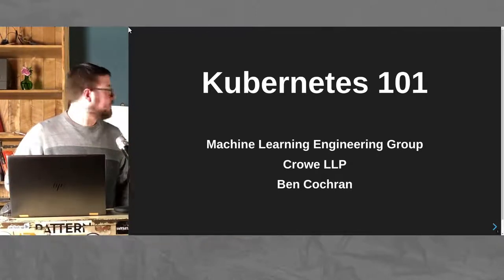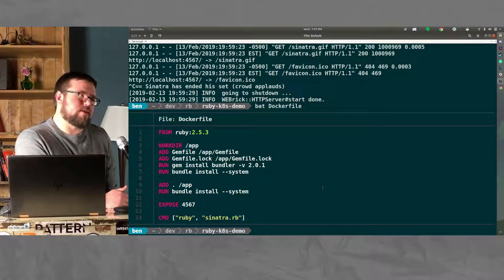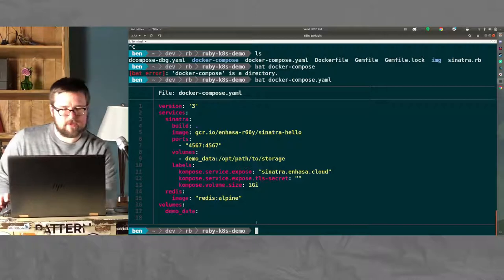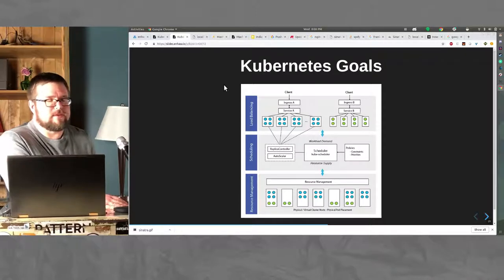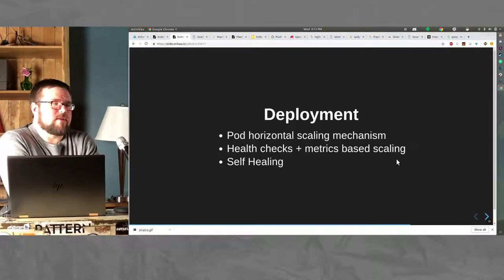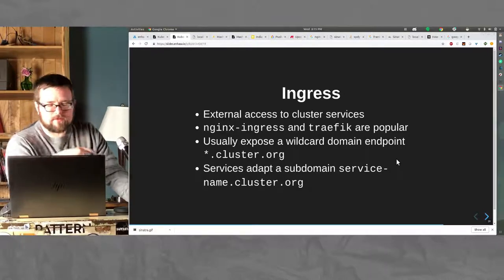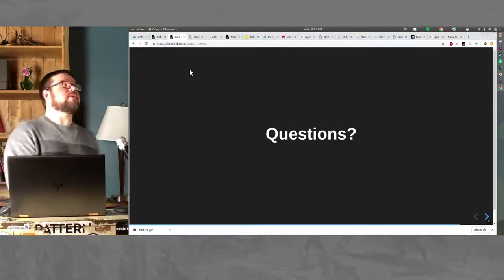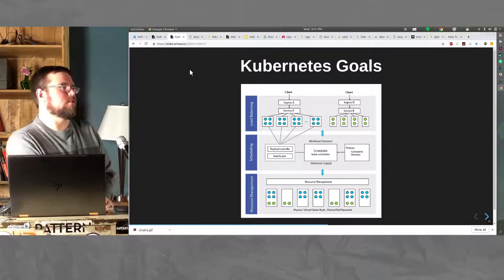Kubernetes 101 with Ben Cochran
Ben is a Principal Developer and Systems Architect with 15 years of experience developing standalone and web based applications in Enterprise, Freelance and Startup environments. He is currently the Head of Machine Learning Engineering locally at Crowe LLP. He's looking to hire three Machine Learning Engineers, come talk to him after the presentation! He also has a penchant for brewing beer, role playing games and 3D Printing as well as using Kubernetes for orchestration of containerized applications.